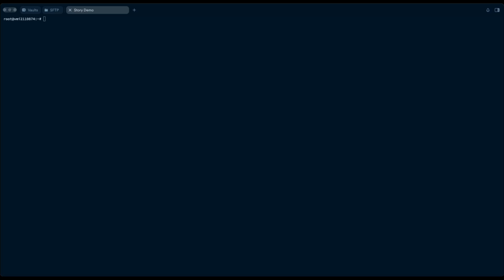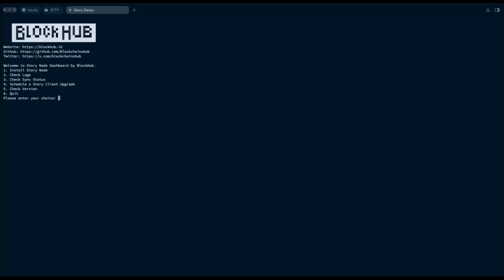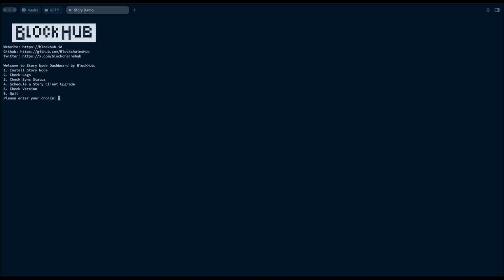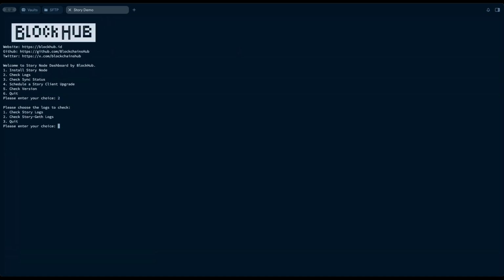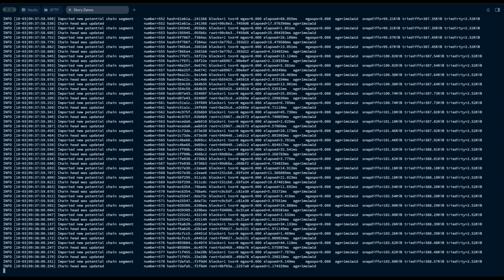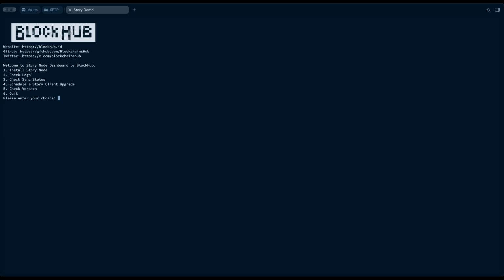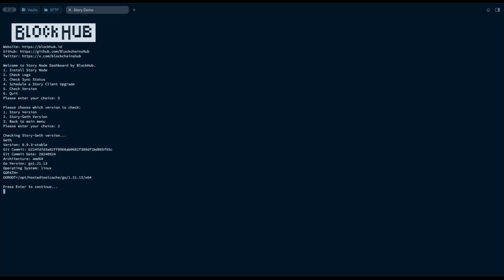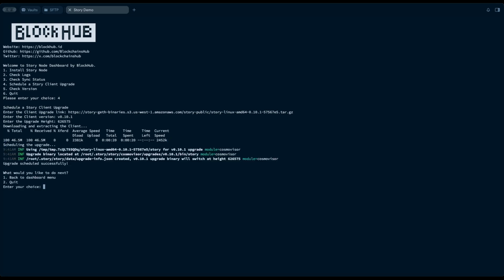Story Node Setup Tutorial: From Installation to Full Operation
🔥 Complete Story Node Installation Tutorial: Step-by-step guide to set up your Story Node on the Odyssey network using our custom dashboard script.

Learn how to become a Story Node operator and join the decentralized network. This comprehensive tutorial covers everything from initial setup to monitoring your node's performance.

🔧 Features covered in this tutorial:
• Easy-to-use dashboard interface
• Automatic dependency installation
• Story Node and Story-Geth setup
• Cosmovisor implementation
• Service configuration
• Log monitoring
• Sync status checking
• Version management
• Upgrade procedures

📚 Additional Documentation:
Find our complete documentation and updates on our GitHub repository. The installation script is open source and regularly maintained by the BlockHub team.

❓ Need Help?
If you encounter any issues, please open a GitHub issue in our repository. Our team actively monitors and responds to all reported problems